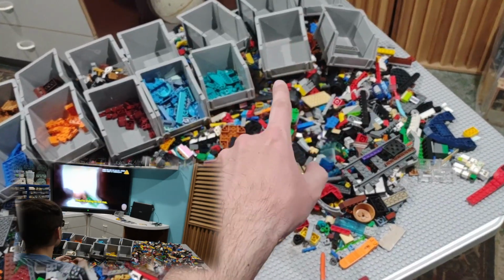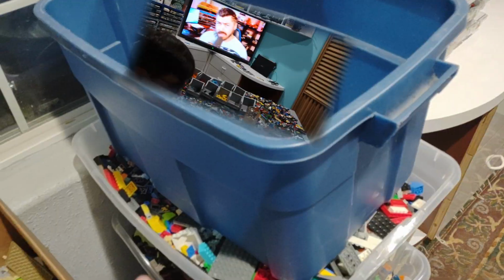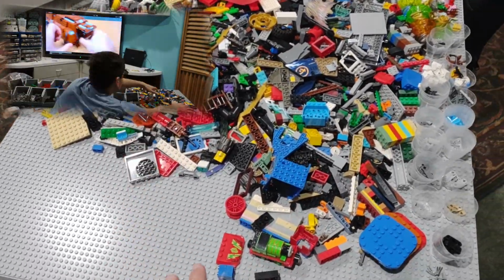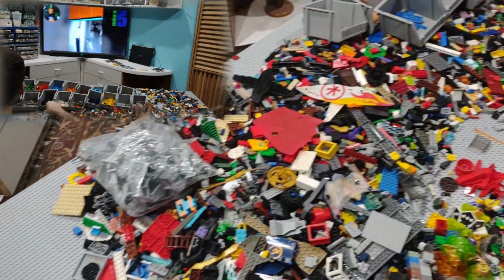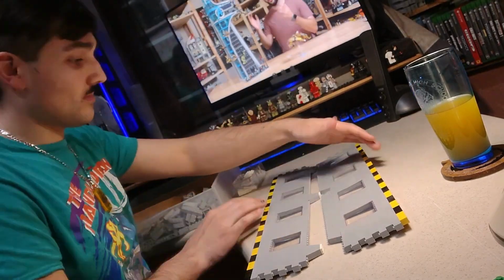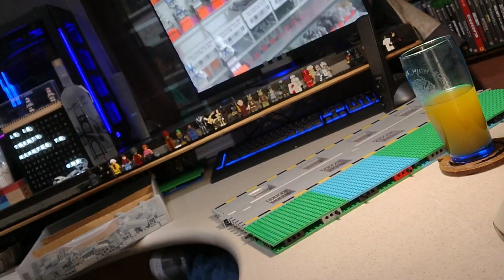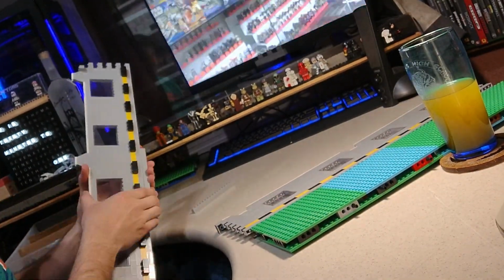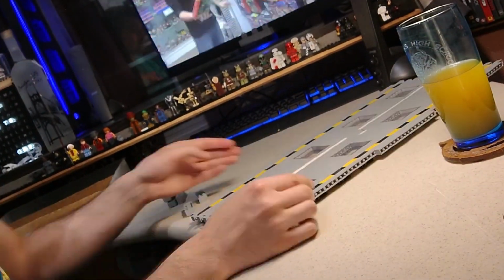There is no escape from clone bases. . . Building Theed in Lego Ft.(Sigmocs)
Another hard work week completed,  it look a little bit figuring out the mechanism allowing the sliding doors to open. I think it should to the trick but the only way to find out is in real life. Trial and error is part of the journey and I look forward to see it comes together as I planned.

What to be in Theed? Ill add your sigfig if you purchase from my ebay store,